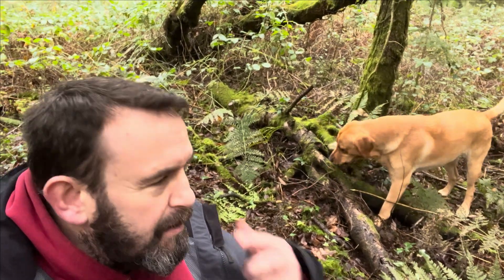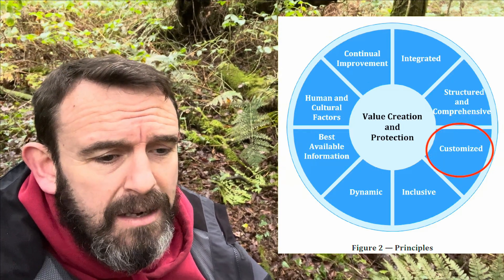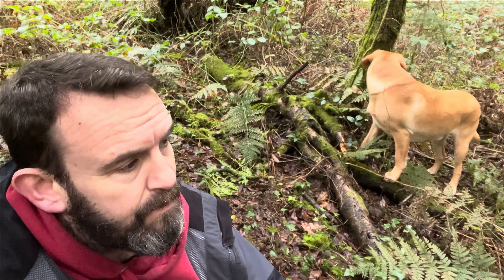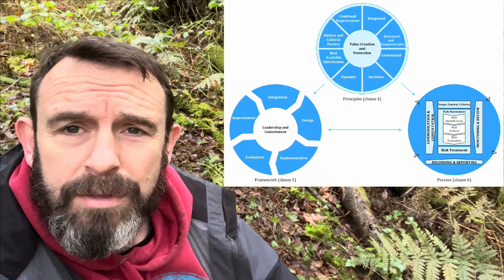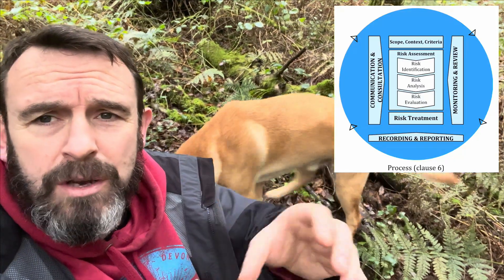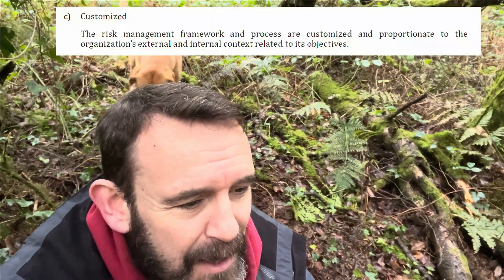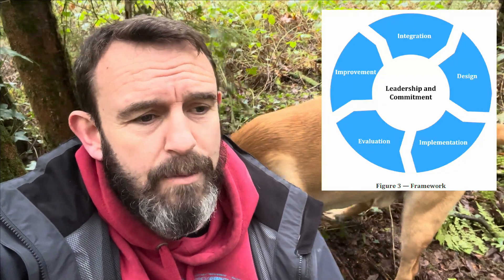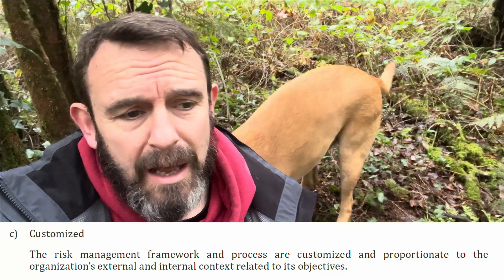ISO 31000 Principles Customised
ISO 31000 - The Principles of Risk Management IIRSM Wales Branch

1 - Integrated
2 - Structured and Comprehensive
3 - ***Customised***
4 - Inclusive
5 - Dynamic
6 - Best Available Information
7 - Human and Cultural Factors
8 - Continual Improvement

As part of my objective to release short videos on ISO 31000:2018, this video outlines one of the 8 Principles of Risk Management according to ISO 31000

*** Customised ***

Understanding the ‘principles’ of risk management helps us to identify if they are present or missing in an organisational context

If you’re new to risk management and ISO31000 in particular, this video may help

Andy and Llewellyn 🐕 from PCR Global Limited